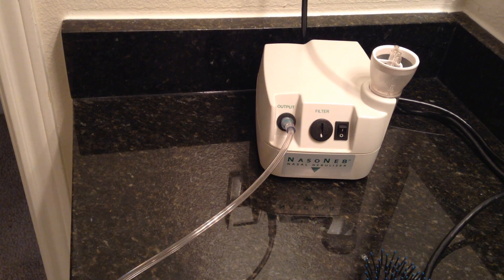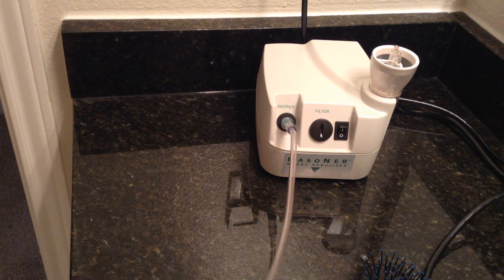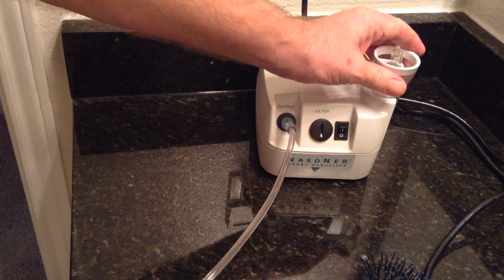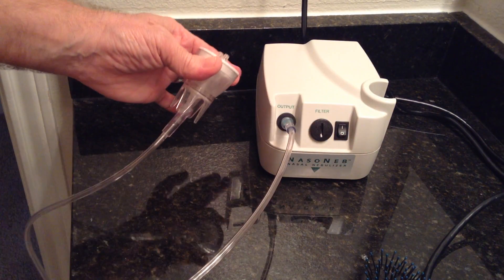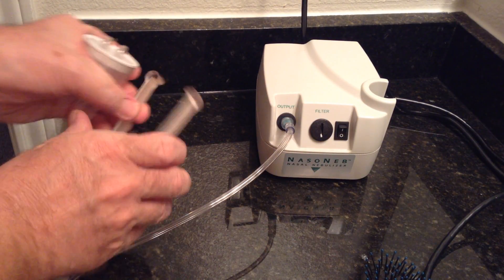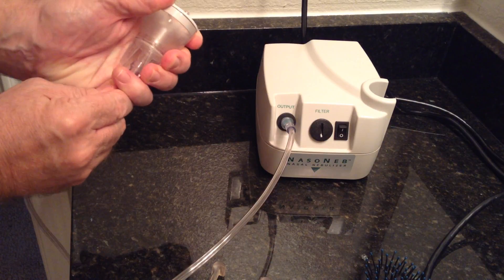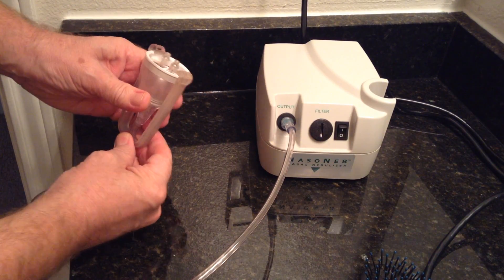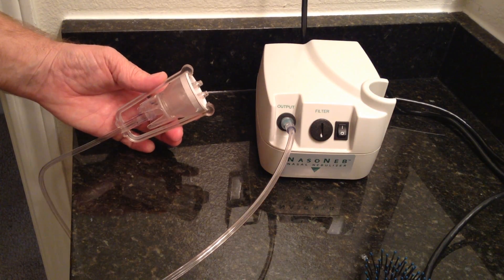Fix to Naso-Neb tube blowing off the dispenser.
If you use a Naso Neb machine you may experience this problem.  After a few minutes into the treatment the air hose pops off the dispenser.  I have invented a tube retainer that prevents this problem and makes the dispenser more comfortable to hold. (for email click SHOW MORE)

(Patent Pending)